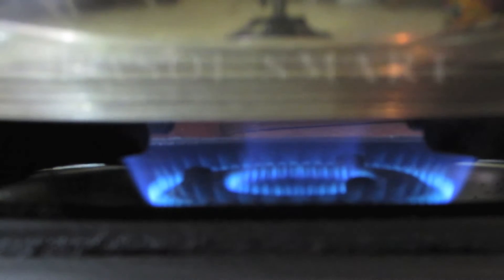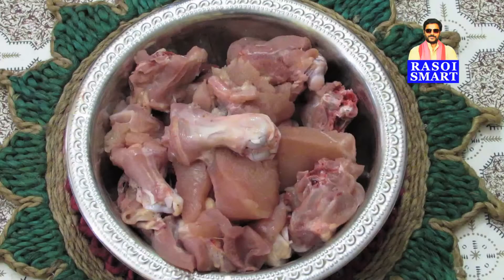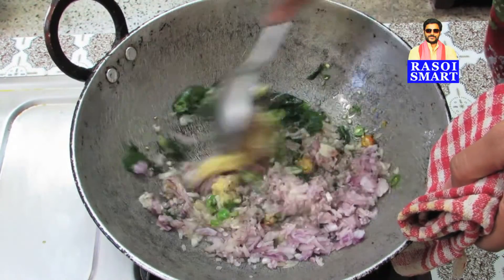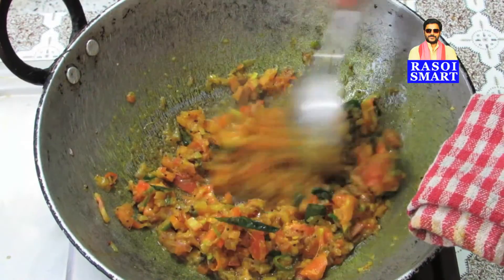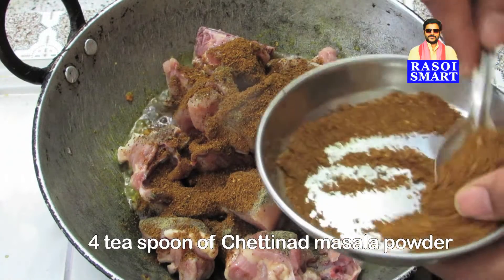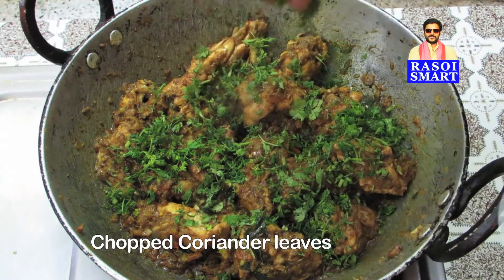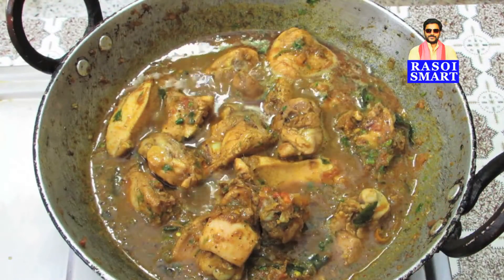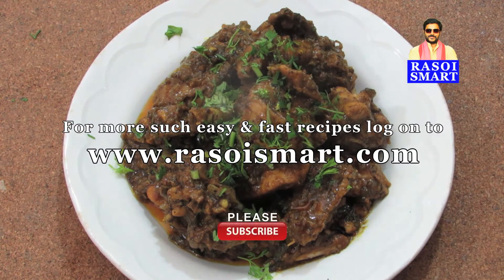Spicy Chettinad Chicken masala - Its spicy, flavourful and yummy.